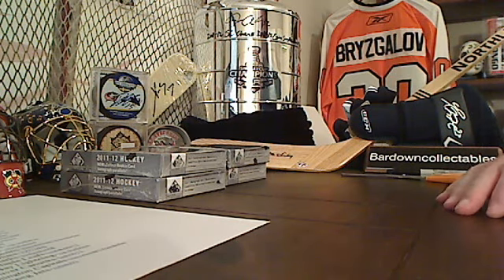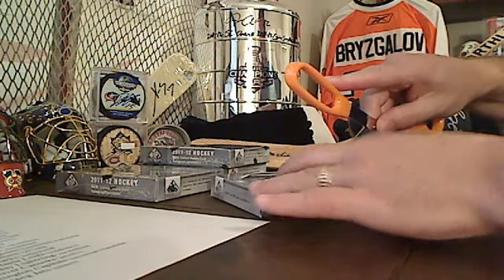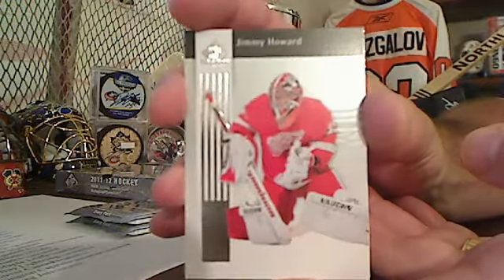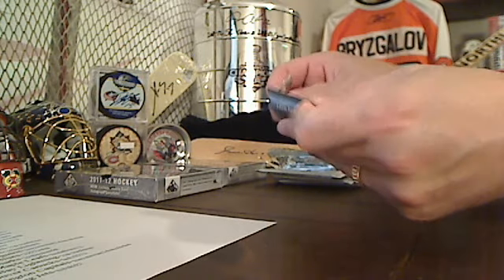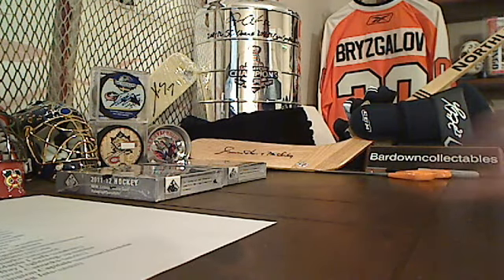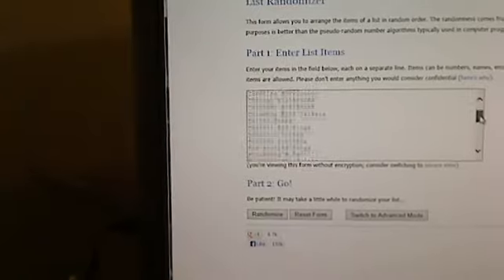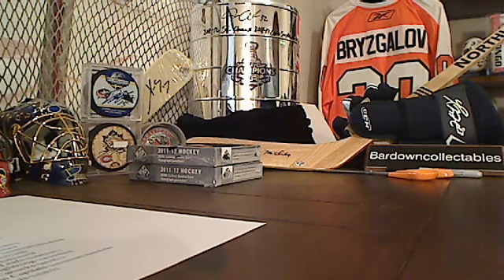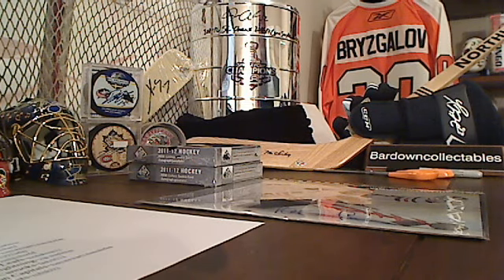11-12 sp game used #23 Video 2